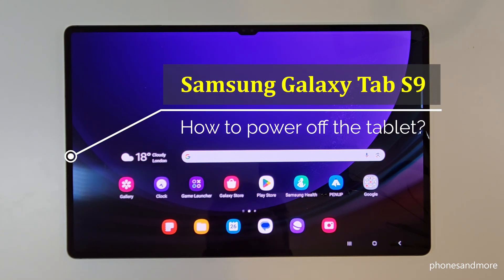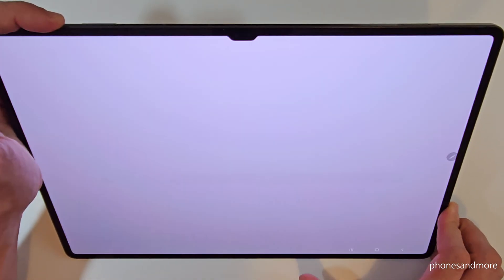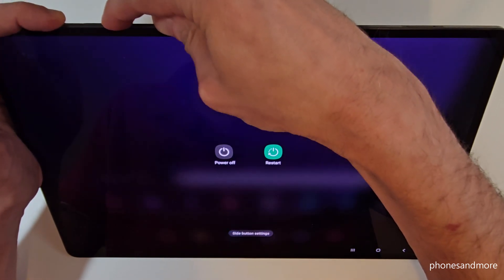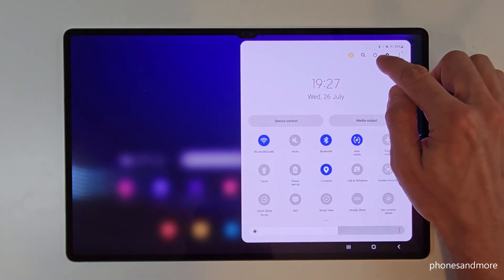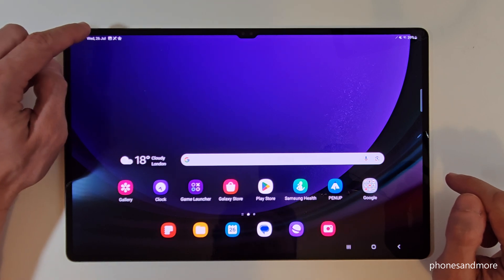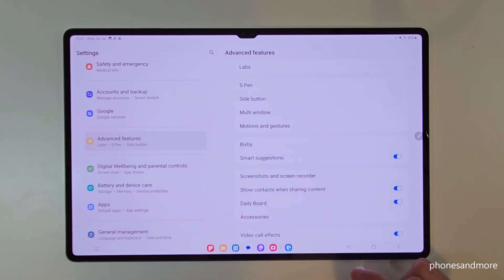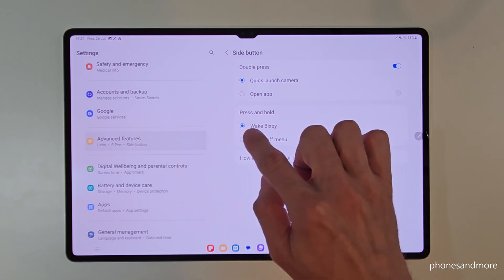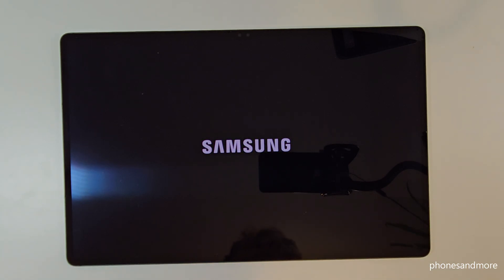Samsung Galaxy Tab S9: How to turn off the tablet? And how to set up the Power Button?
With this video, I will show you, how you can shut down the Samsung Galaxy Tab S9 and Tab S9 Plus and Tab S9 Ultra. I will show you also, how you can set up the Side-Button as a real Power-Button

There are 2 ways to turn the tablet off:

Way 1:
Use the "Side"-Button (former "Power"-Button) in combination with the "Volume Up"-Button and hold it. After you can tap "Power off" or Restart the Samsung Tab S9 (Plus/Ultra).